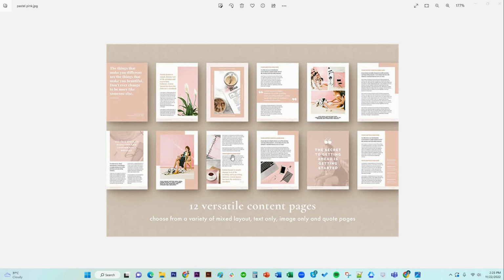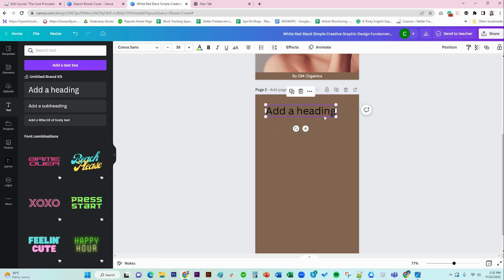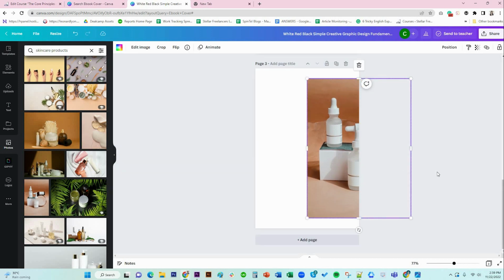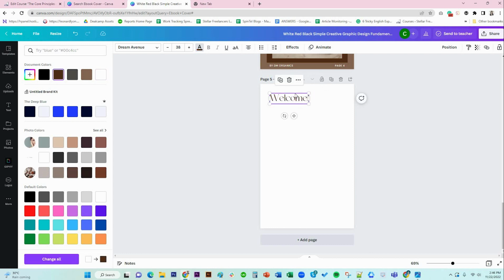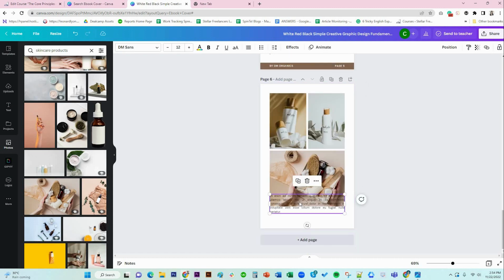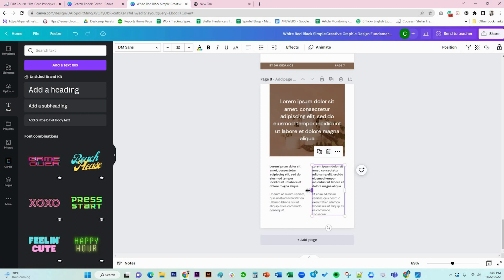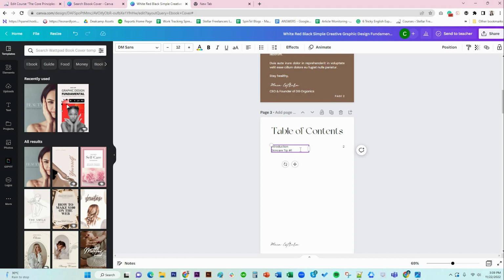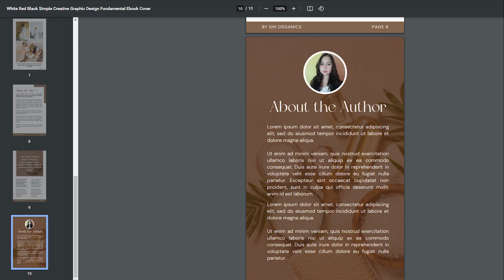Earn 50,000 Pesos Using CANVA | How to Design an eBook | Tagalog/English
Gusto mo bang malaman kung paano magagamit ang Canva skills mo para kumita ng up to 50,000 pesos per project?

In this video, we'll show you how to design an eBook that looks great and is easy to read. Whether you're creating an eBook for personal use or for your business, our step-by-step guide will take you through the process of designing an eBook that will engage the readers and deliver the message effectively.

From choosing the right fonts and colors to formatting content and adding images and graphics, we'll cover all the essential design elements you need to know to create a professional and visually appealing eBook.

So, if you're ready to take your eBook design skills to the next level, watch this video and start designing your eBook today!